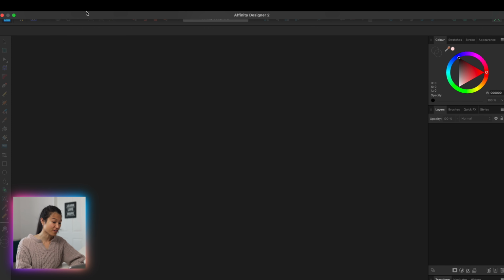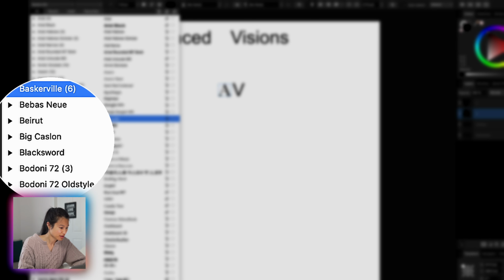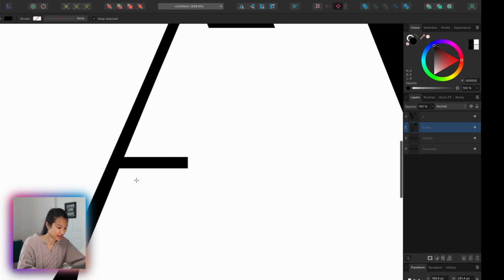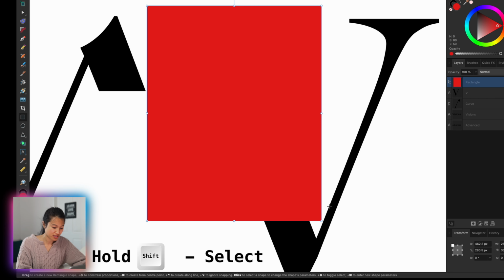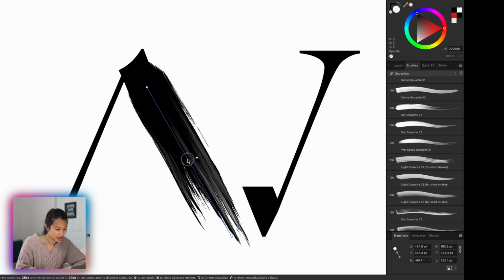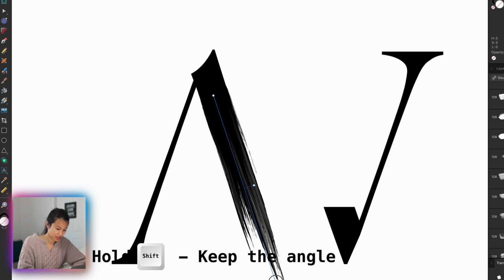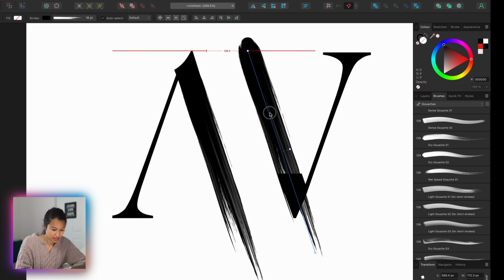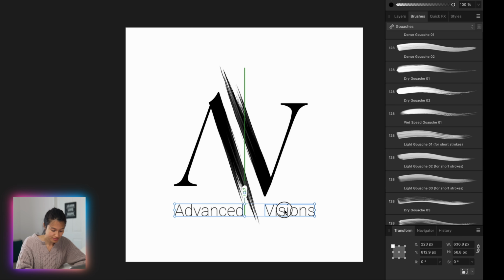Simple Letter Logo with Affinity Designer (Brush effect)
In this tutorial, I'll show you how to create a simple letter logo in Affinity Designer 2. To do this, we'll use the Brush tool :)